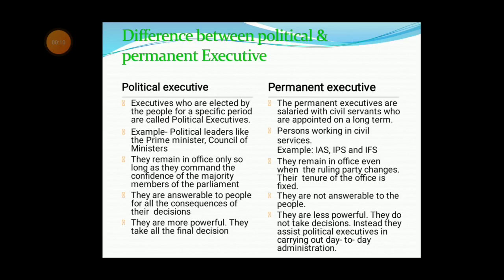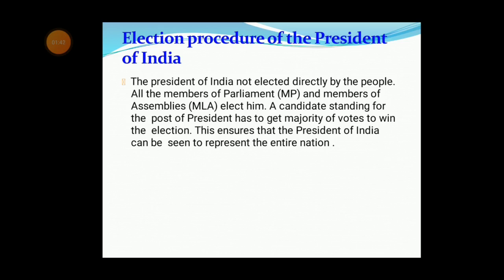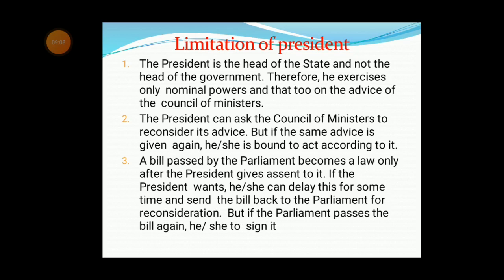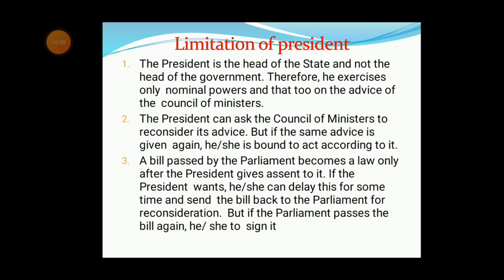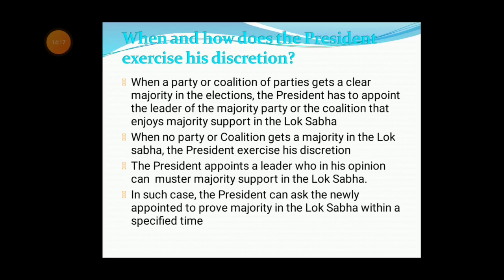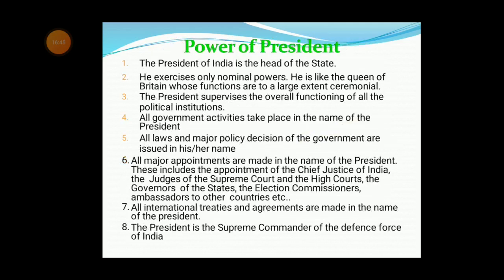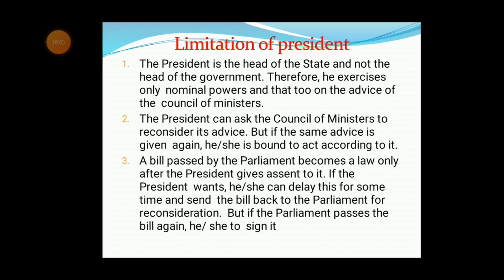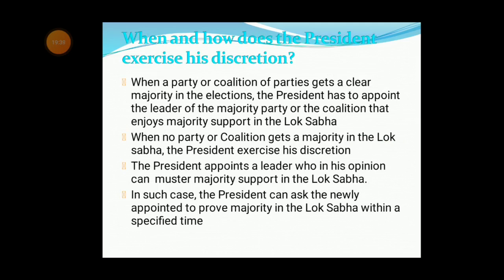GRADE 9 SUB-SS CH-5 CIVICS TOPIC-POWER OF PRESIDENT PART-6 DATE:12.11.2020 DAY: THURSDAY